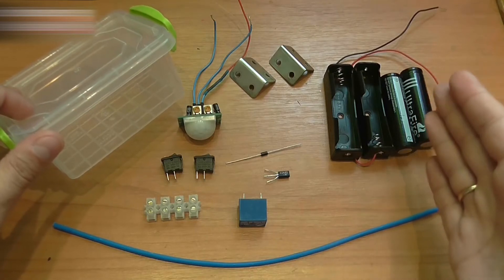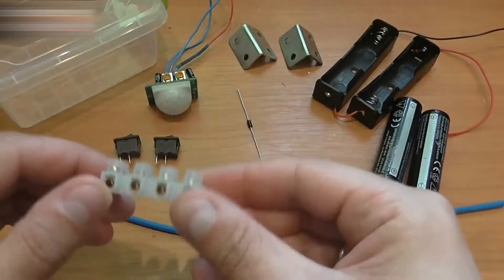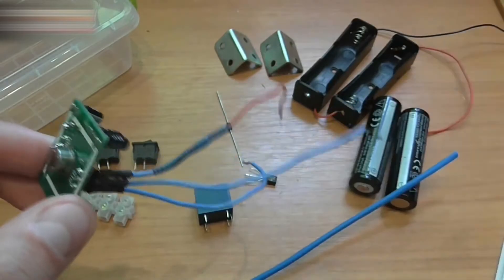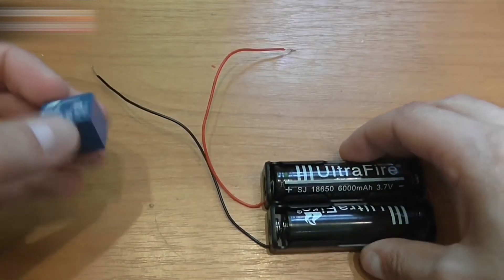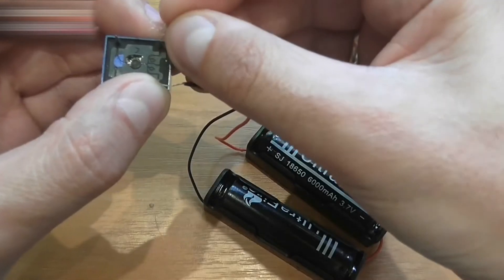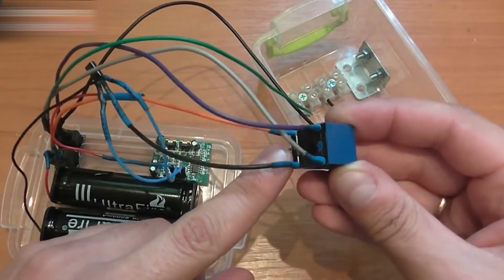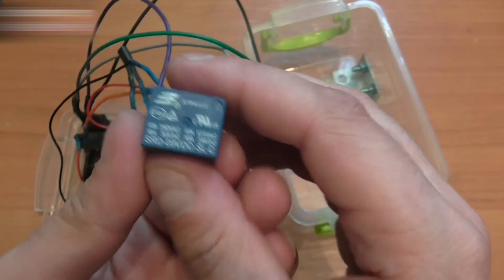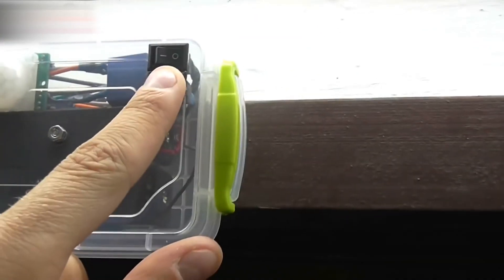How to Make MOTION SENSOR LIGHTS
In this video I’ll show you how to make motion sensor lights at home.
You will need:
2. A 1 ampere diode
4. A battery case
6. A switch